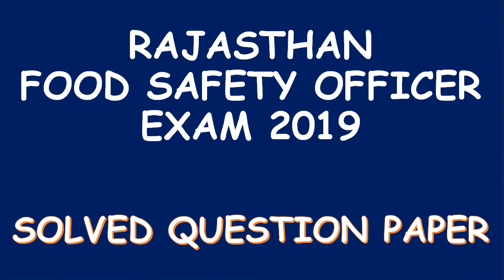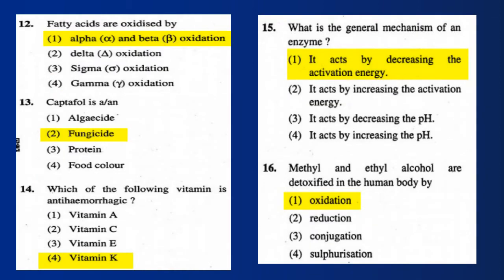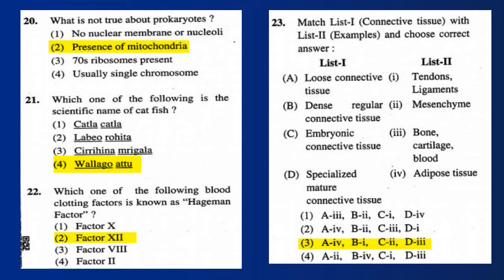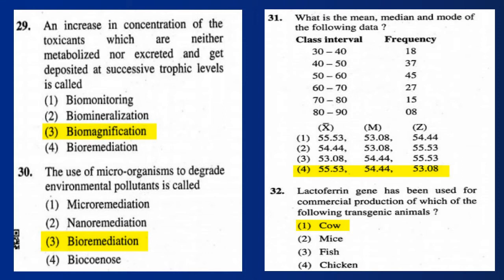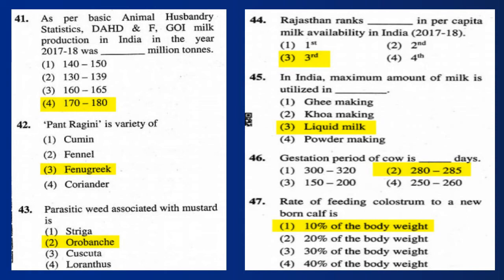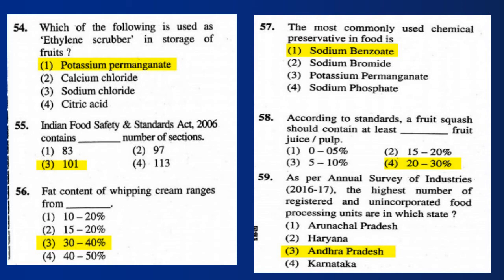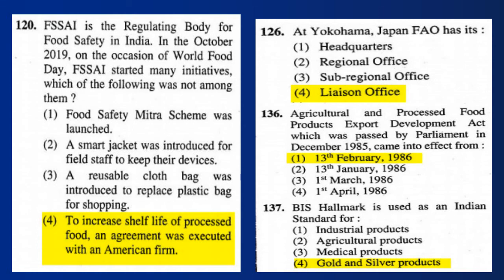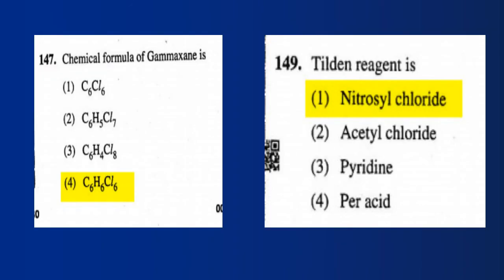RAJASTHAN FOOD SAFETY OFFICER(FSO) EXAM 2019 SOLVED QUESTION PAPER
Useful for aspirants who are preparing for various state PSCs food safety officer exam..